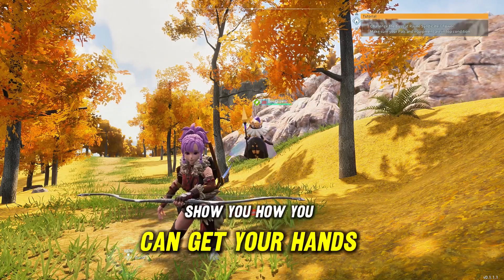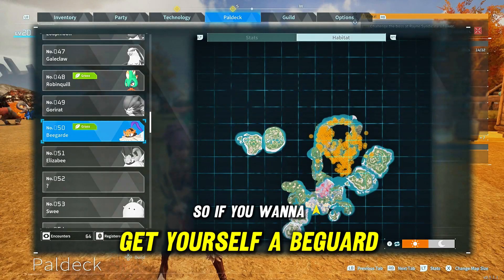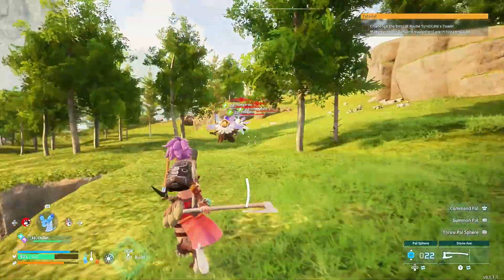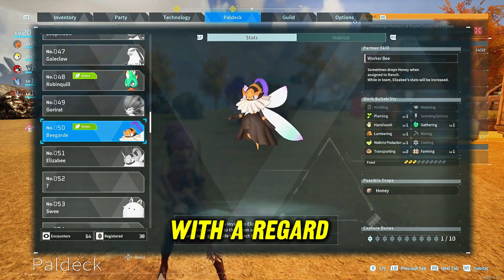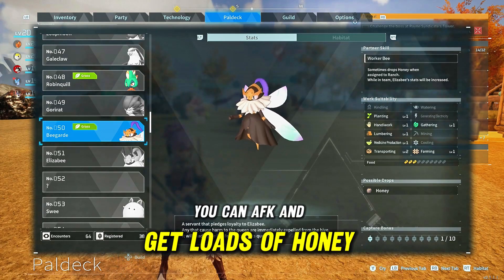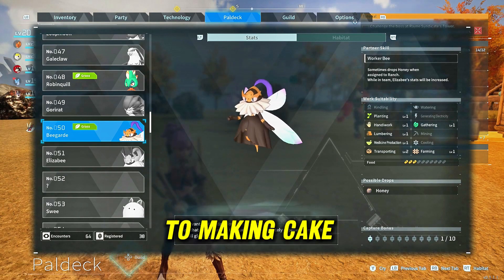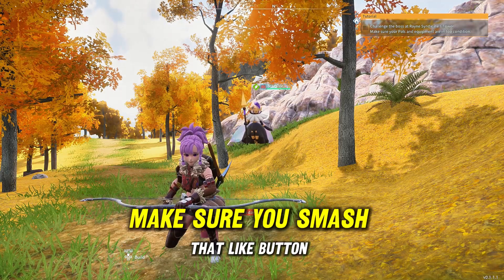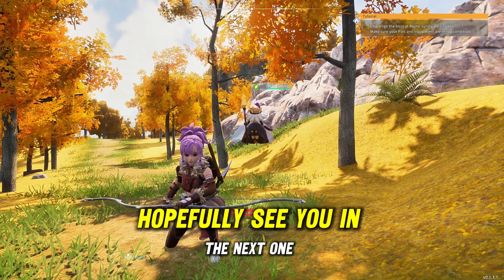How To Get Honey In Palworld To Make Cake! Beegarde Location Guide!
How To Find The First World Boss And How To Win In Palworld - Chillet World Boss